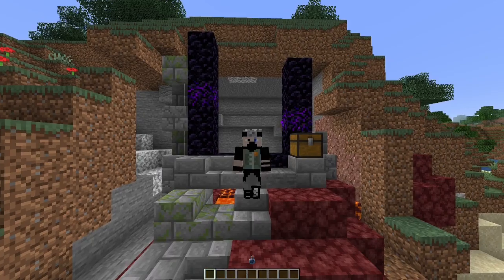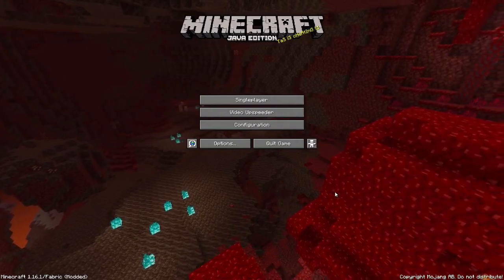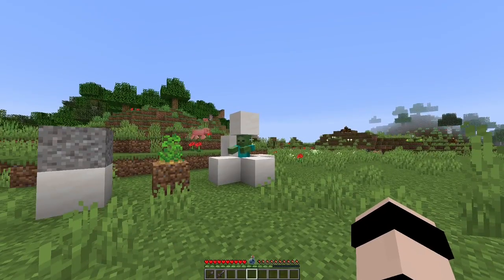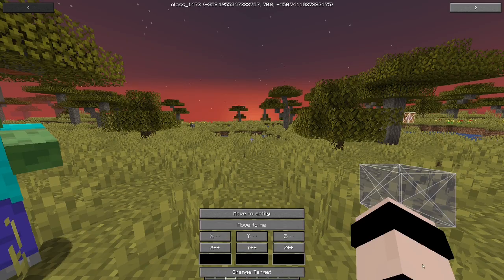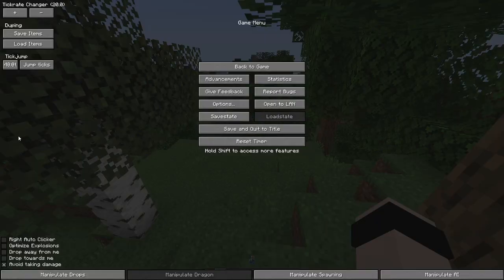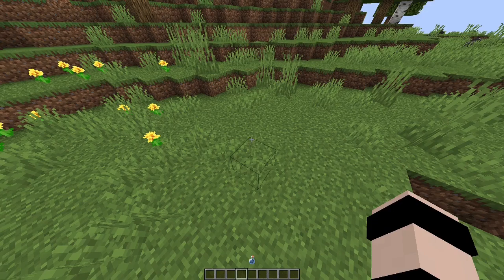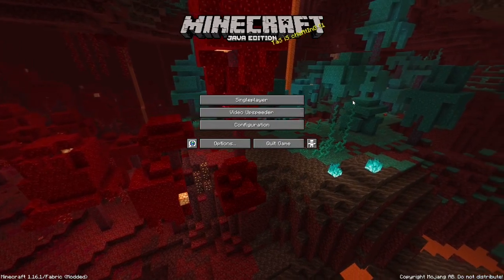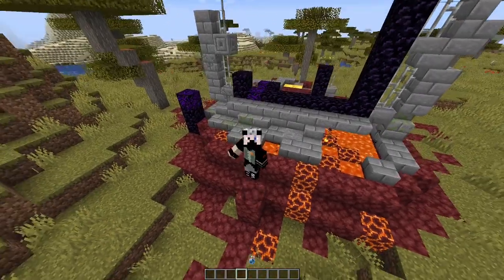A Minecraft TAS Tutorial - LoTAS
Today I show you all how to download the mod LoTAS and use it. Try to watch the whole thing, read the description, and read the pinned comment before asking questions because your question might have been answered in one of them. However, don't hesitate to ask questions, I will try to help as much as I can!

(Don't get the mods he wants you to get, just get the fabric installer and get the 2 mods I tell you to get, you can stop watching at around 2:26 because after that he just shows you how to put the mods in your mod folder which is something I also show)

Intro - 0:00
How to get LoTAS - 0:21
Slowing down the game - 2:22
Savestating - 2:55
Duping - 3:24
Manipulating Drops - 4:30
Controlling the Dragon - 5:09
Controlling Mob Spawning - 5:42
AI Controlling (1.16 Broken) - 6:38
Bottom Left Features - 7:14
Tick Jump + F6 Info - 8:43
Keybinds + Keybind Features - 9:41
Holding Shift in the Menu - 11:30
Configuration Menu - 12:52
Upspeeder + Seed List - 14:33
Outro - 15:26